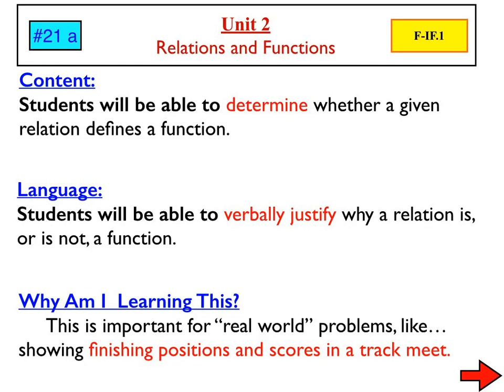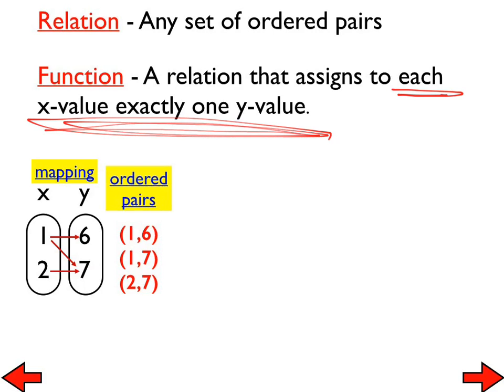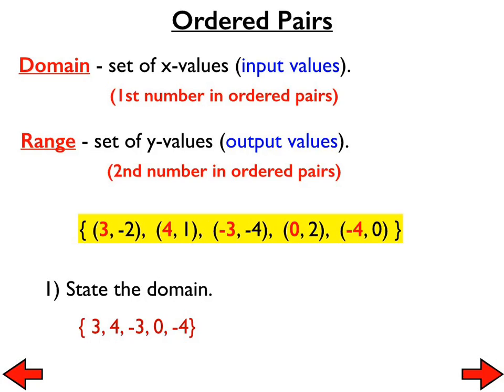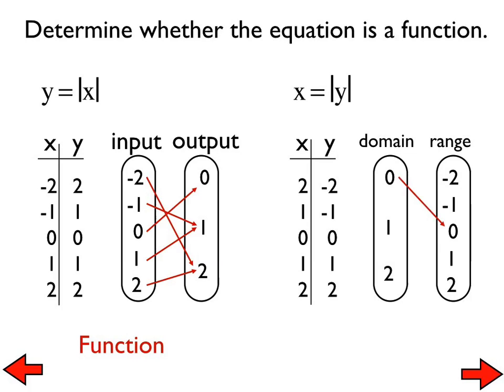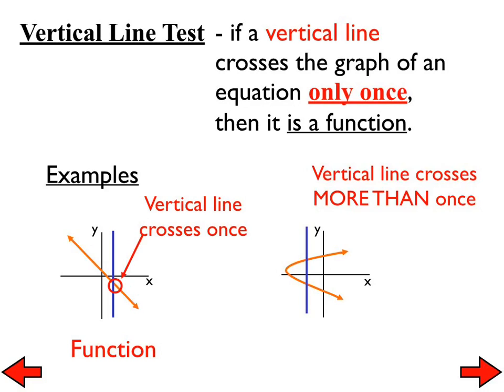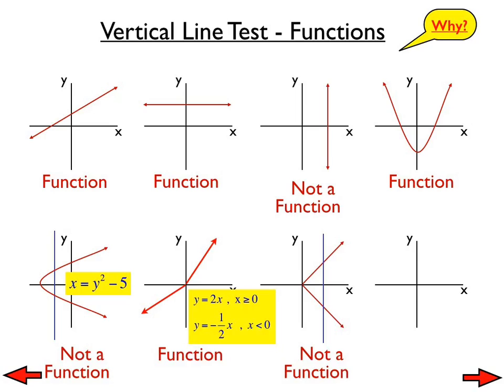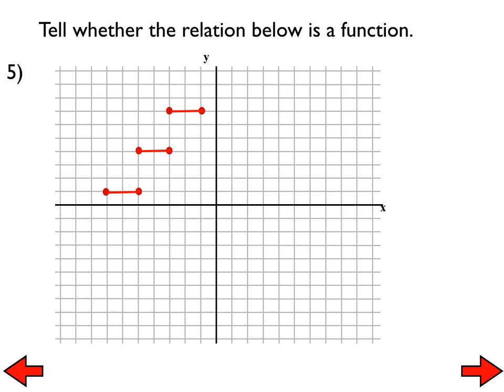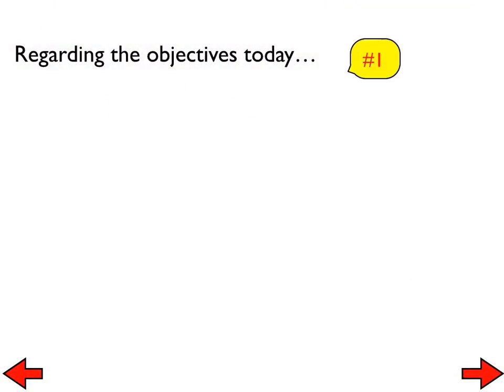21a Relations and Functions